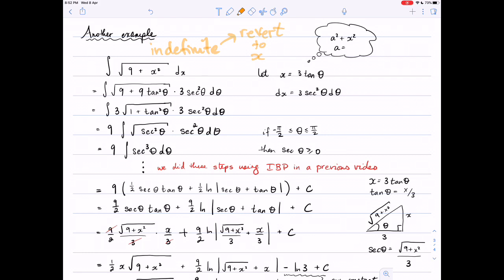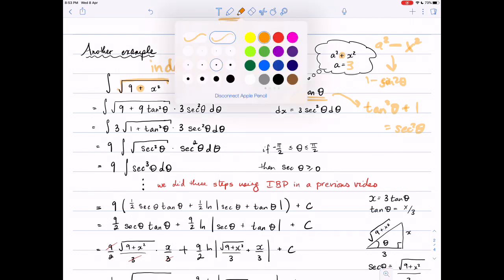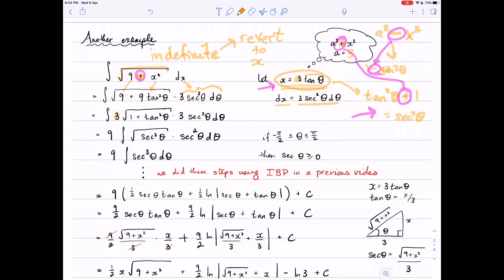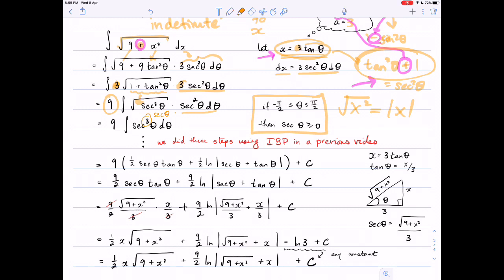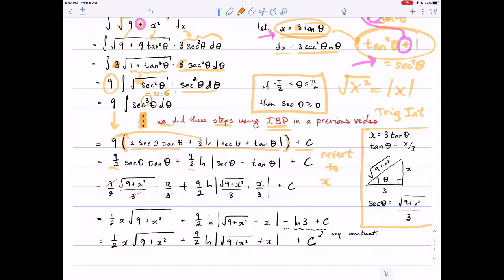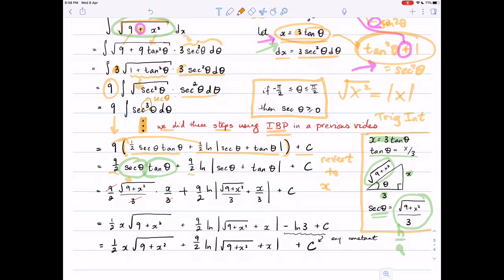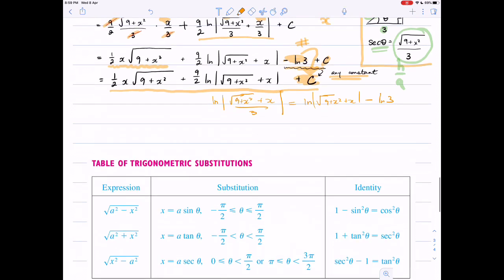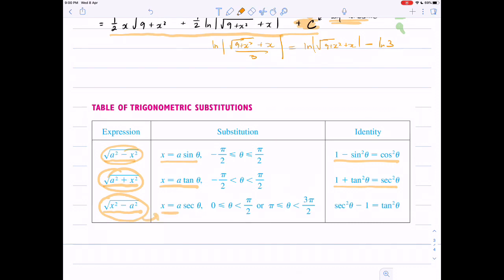Video 17, Theory and Example, Trigonometric Substitution, 2 of 2